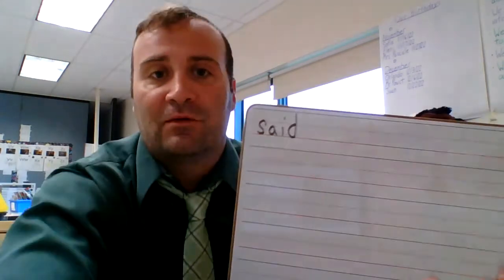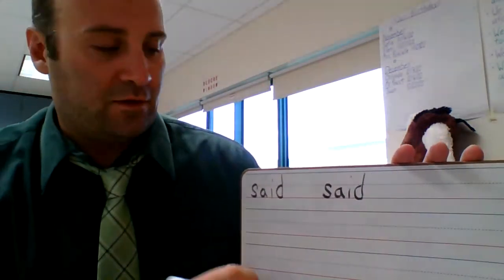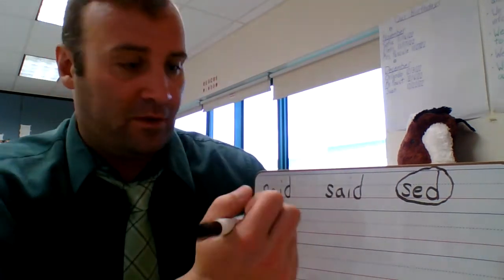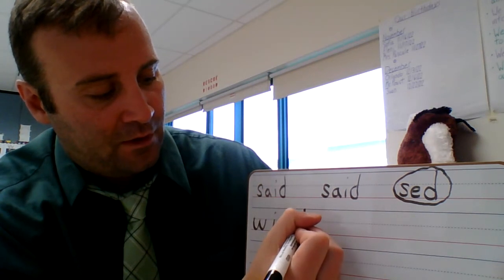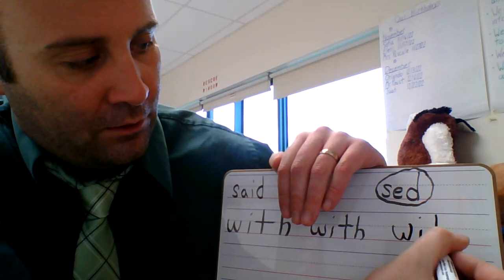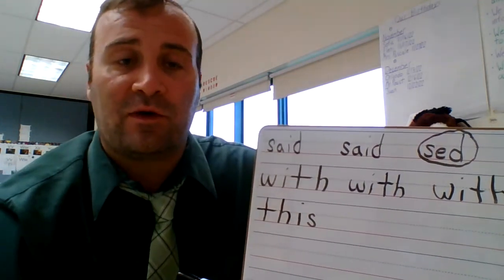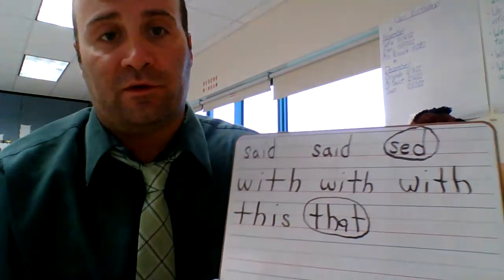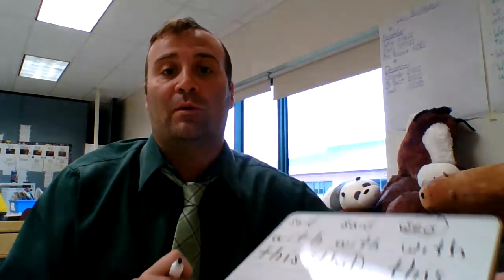Look, Say, Cover, Write :D